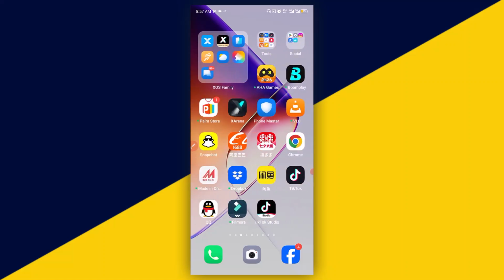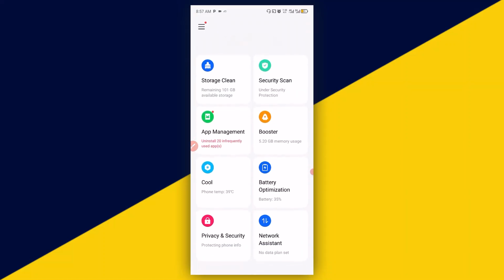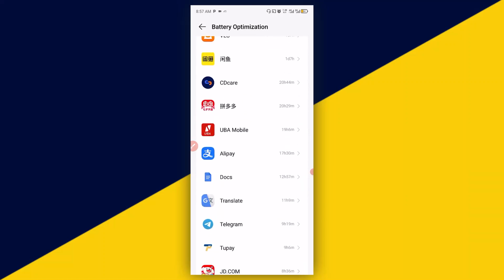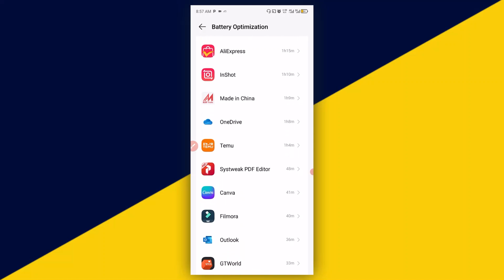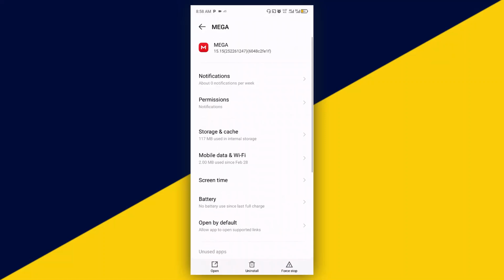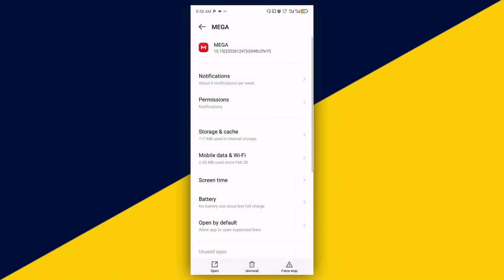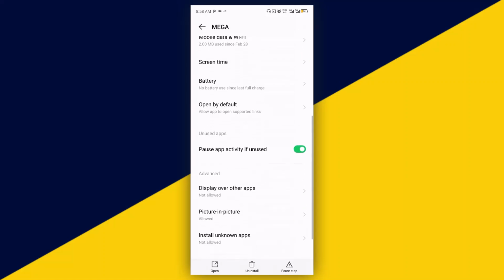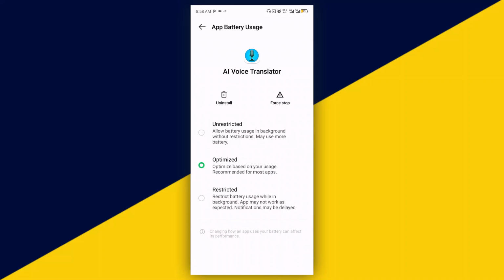How to Disable Background Apps Eating Your Battery